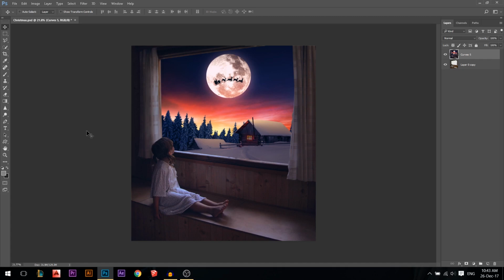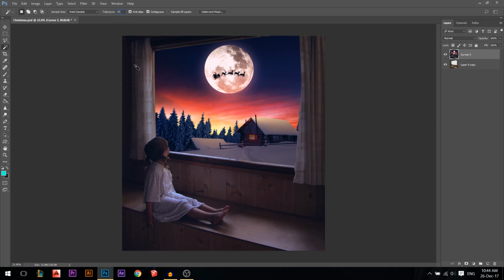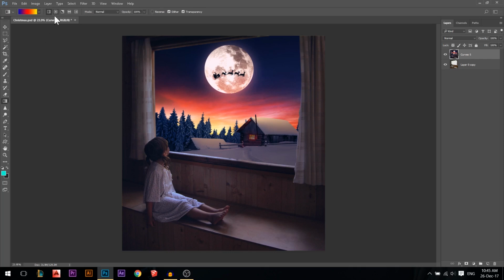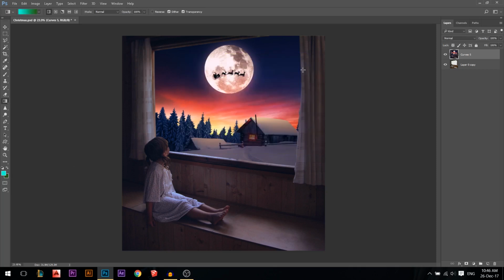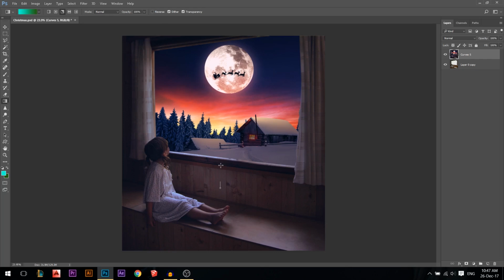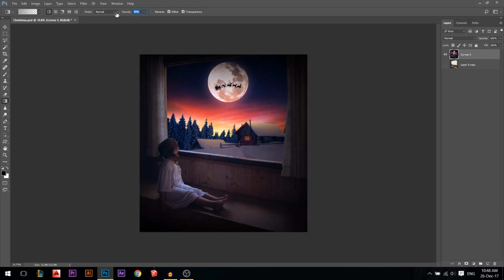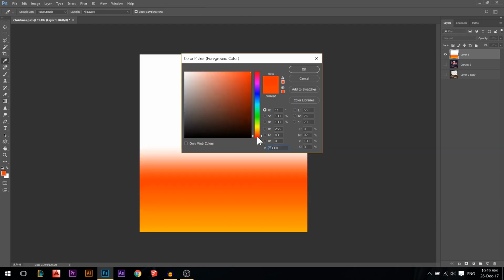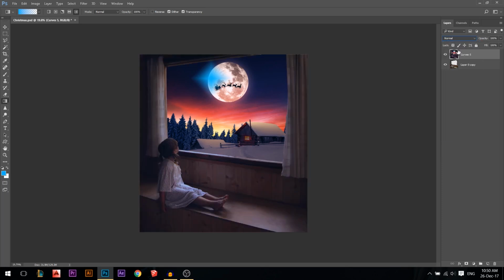Gradients in Photoshop | WHY NEVER USE PAINT BUCKET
Photoshop Beginner Course: 9
Why never use the Paint Bucket tool , and understand how to use the gradient tool and in which situations we are going to use it.